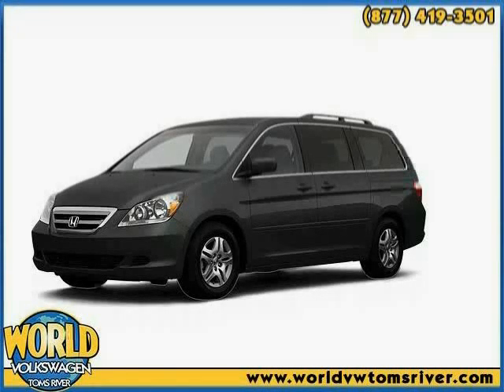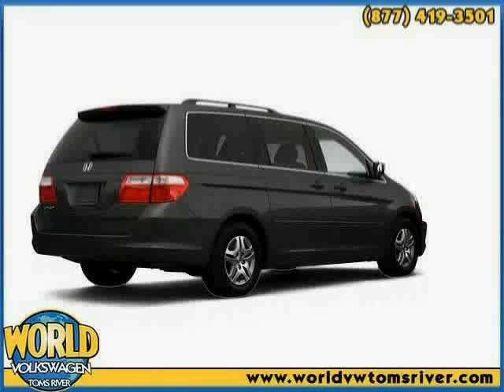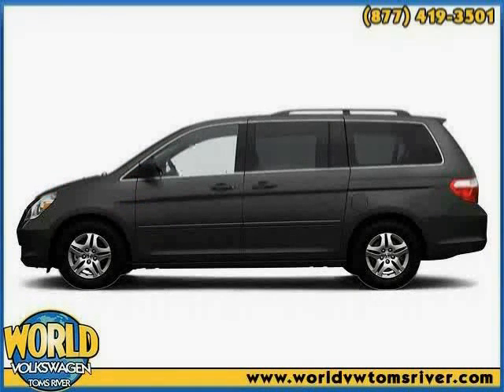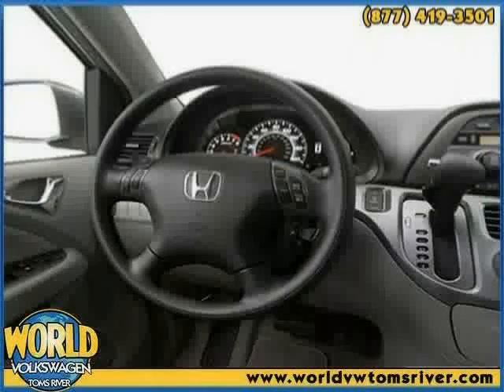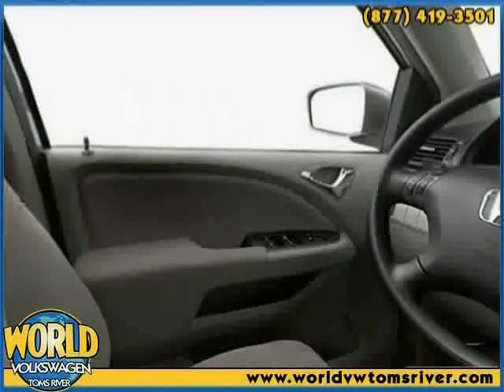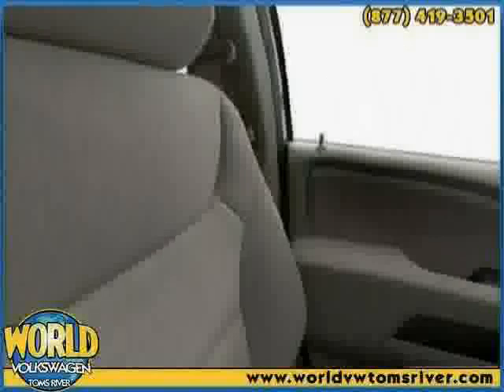used Honda Odyssey NJ New Jersey 2007 located in Jersey Shore at World Family VW of Toms River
This used Honda Odyssey NJ 2007 is located in Jersey Shore and is offered by World Family VW of Toms River and can be compared to any used Honda Odyssey New Jersey :